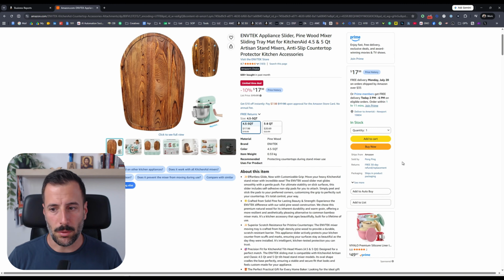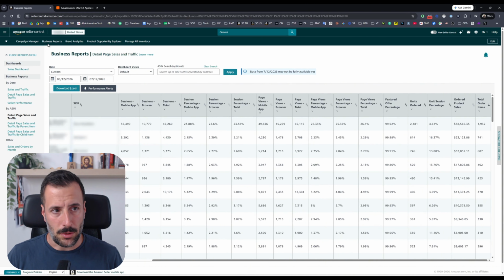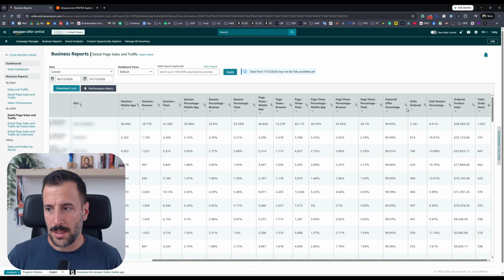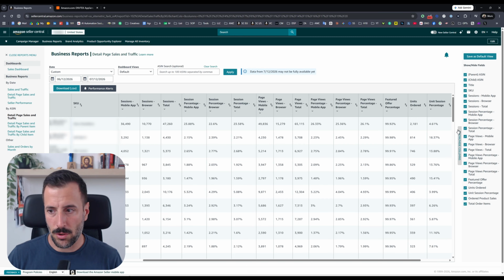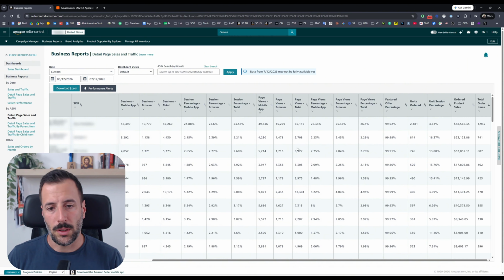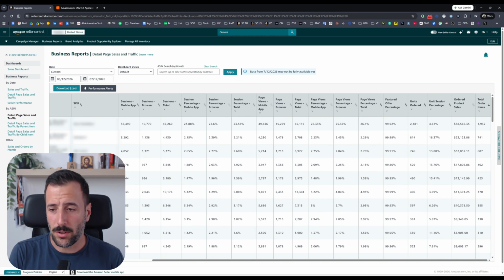Is Your Buy Box Getting Stolen? Amazon PPC Reality Check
In this Amazon PPC for beginners tutorial, I explain what the Buy Box is and why it matters for your Amazon advertising campaigns. Understanding this concept is essential for anyone running Amazon ads or managing Amazon PPC campaigns.

If you are the only seller offering your product, you will own the Buy Box in most cases. However, multiple sellers can compete for the same Buy Box if they sell identical products. This is where things get tricky for your Amazon sponsored products and Amazon sponsored ads. When you lose the Buy Box, your ads simply will not run, even if you have competitive bids, good budgets, and strong keywords set up.

I walk you through exactly where to find the Buy Box on any product detail page. You will see it contains delivery information, quantity selection, and most importantly, the Sold By section that shows who currently owns the Buy Box. This information directly affects your Amazon PPC strategy and how your Amazon advertising campaigns perform.

To check your Buy Box status, I show you how to navigate to Business Reports in Seller Central. Go to Detail Page Sales and Traffic by ASIN, then look for the Featured Offer Percentage column. If you do not see this column, click Show or Hide Columns and enable it. When you see 99 point something percent, that essentially means 100 percent Buy Box ownership. You can adjust date ranges to check specific days or time periods for your Amazon PPC management needs.

What determines who wins the Buy Box involves many factors including fulfillment method (FBA vs FBM), pricing, seller metrics, and more. While the full list contains 10 to 15 different variables, the key takeaway for Amazon PPC optimization is simple: you must own your Buy Box for your ads to deliver properly.

Here is why this matters for your Amazon paid advertising: if you increase your product price too much, you can trigger Buy Box ineligibility and lose it entirely. Your Amazon PPC campaign will appear to be set up correctly with good bids and keywords, but your ads will not be delivered. You might think everything is running fine while actually getting zero impressions. This is a common issue that affects Amazon advertising optimization efforts.

The worst scenario happens when multiple sellers compete for the same product. You could be running Amazon sponsored display ads or Amazon sponsored brand ads, paying for clicks, and driving traffic to your listing. But if another seller owns the Buy Box, customers who click Add to Cart are actually buying from your competitor. You end up paying for advertising that benefits someone else entirely.

Tracking your Buy Box percentage should be part of your regular Amazon PPC management routine. There are ways to set up alerts for Buy Box changes, which I will cover in future episodes. For now, make sure you understand what the Buy Box is and check your Featured Offer Percentage regularly in Business Reports.

This knowledge forms the foundation for effective Amazon advertising strategy. Whether you are doing Amazon PPC for beginners level work or advanced Amazon PPC optimization, Buy Box ownership directly impacts your results. Keep monitoring this metric alongside your other Amazon ads campaign data to ensure your advertising spend actually drives sales for your business.

Contents:
0:00 Introduction to Buy Box
0:44 Where to Find the Buy Box on Product Pages
1:33 What Determines Buy Box Ownership
2:46 How to Check Buy Box Percentage in Seller Central
3:51 Why Buy Box Matters for Amazon PPC
4:54 The Danger of Advertising Without Buy Box
5:36 Key Takeaways and Next Steps